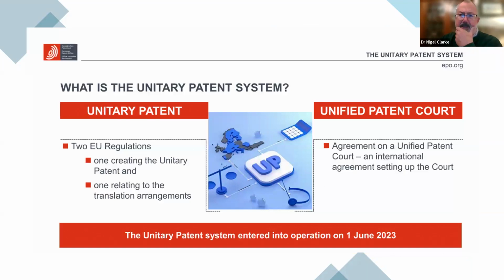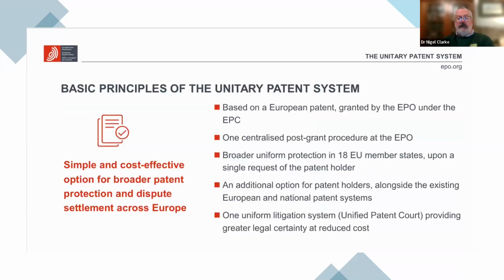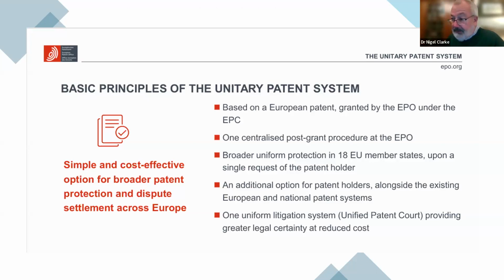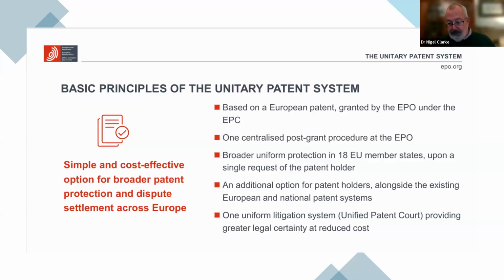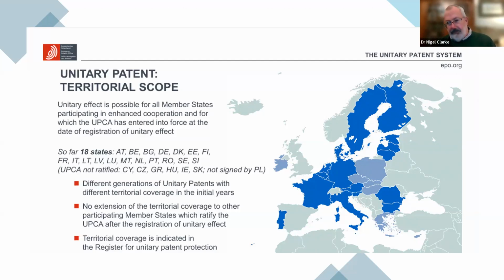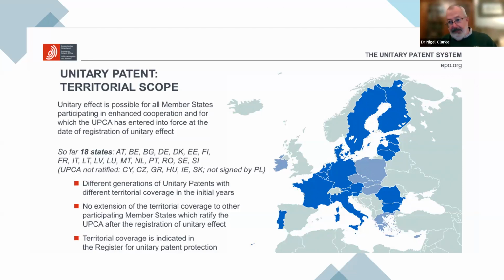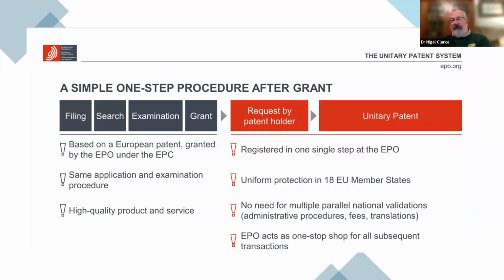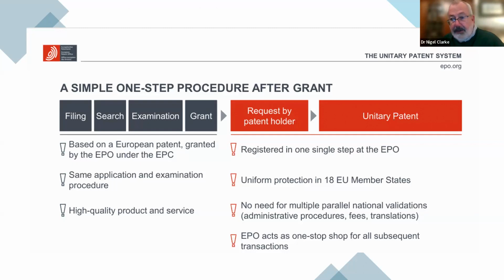Introduction and Update on Unitary Patents With Dr. Nigel S. Clarke l Patent Information User Group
The following video is a snippet from a full-on-demand webinar titled Introduction and Update on the Unitary Patent.

For more than 50 years the European Institutions have tried to implement a single patent system to support the single European Economy. Projects leading to today´s situation have been called at different times; the "European Union Patent”, “The EU Patent", "Community Patent" "EC Patent" or "COMPAT".

The Unitary Patent is none of those things and is strictly the "European Patent With Unitary Effect". This webinar will cover the basics of search examination and grant, country coverage, finding "Unitary Patent" information, and the situation of the Unified Patent Court.

Click here to register and watch this full on-demand webinar replay